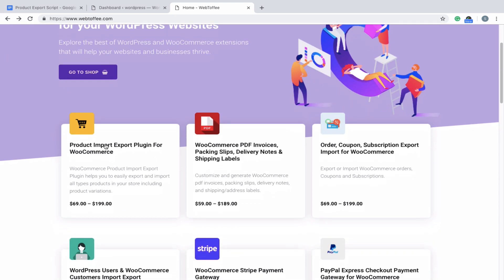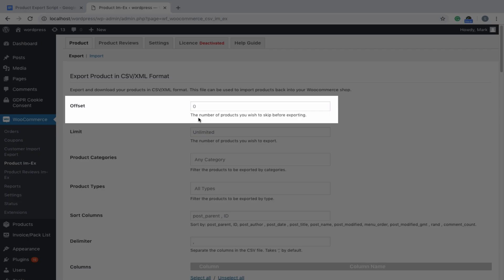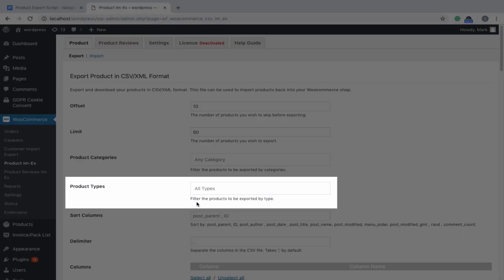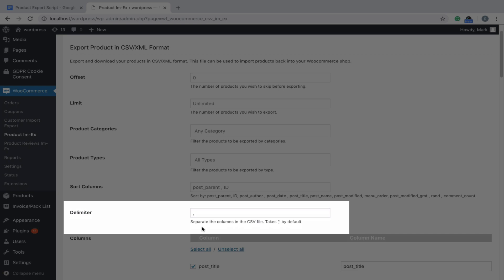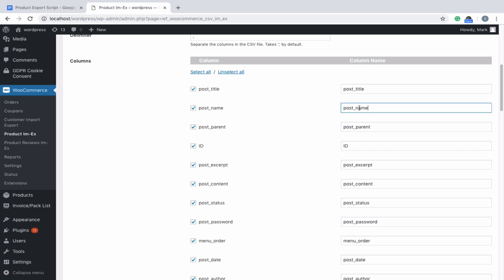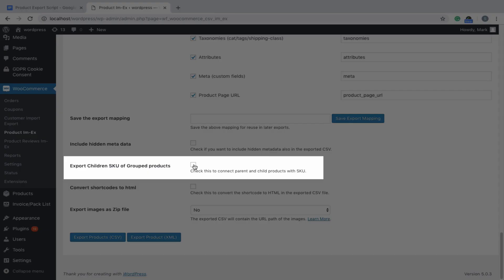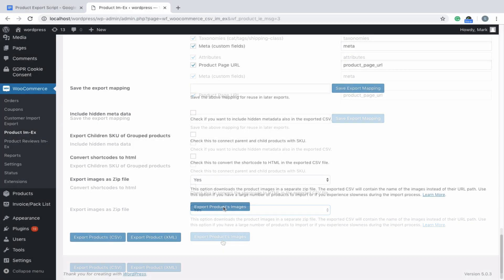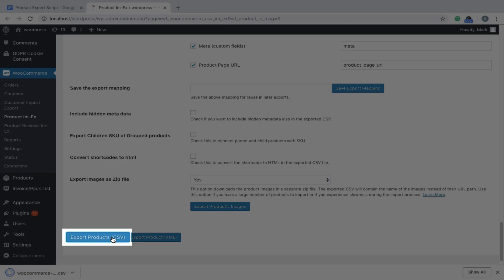Export WooCommerce products to CSV or XML (With Images) Using WordPress Plugin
This video explains in detail how to export WooCommerce products to a CSV or XML file.

Summary of the video:
0:18 Getting started with exporting WooCommerce products
1:04 Exporting different product types
1:55 Export mapping
2:27 Export product custom metadata
3:03 Export product images as a zip file

Want to know how to export simple, grouped, external, variable, and other custom WooCommerce products in CSV or XML formats? This video explains how you can easily import and export products from WooCommerce to a CSV or XML file using the Product Import Export Plugin for WooCommerce by WebToffee.

This video discusses the export process using the premium version of the plugin. You can find the premium version for the product export plugin for WooCommerce

If you have only basic export requirements or want to test out the plugin before going for the premium plugin you can check the free version of the plugin. You can find the basic version of the WooCommerce product export plugin

Features and functionalities offered by the premium version of the plugin are listed below:
Filter and export products by:
- Category of the products
- Product Type
- Count/Offset of the product listing

The plugin provides provisions to:
- export WooCommerce products with images (even as a separate zip file)
- include metadata from a third-party plugin in the exported CSV or XML
- convert shortcodes to HTML
- sort columns
- export the products via FTP

Other Features:
- Cron Scheduling
To understand in detail how to set up the plugin, read the free plugin documentation